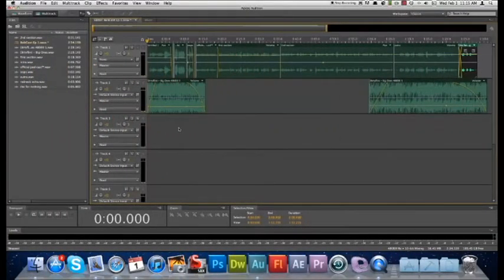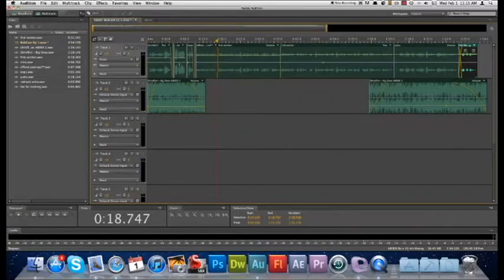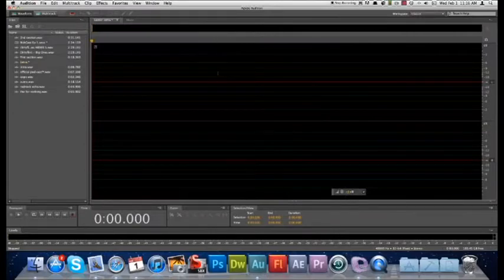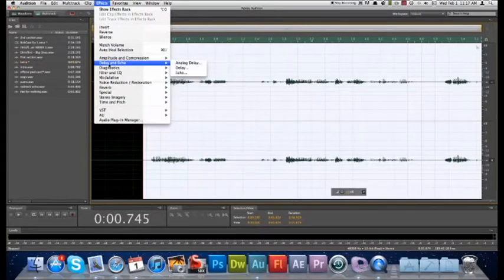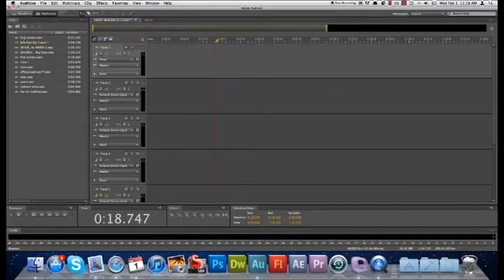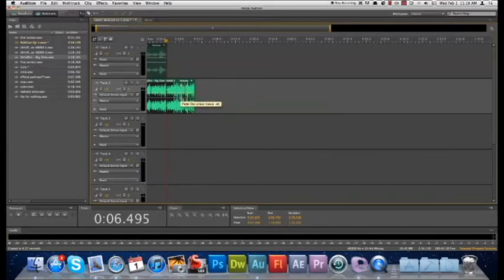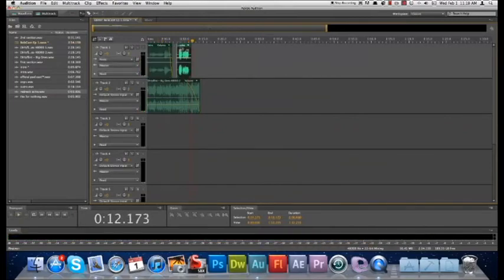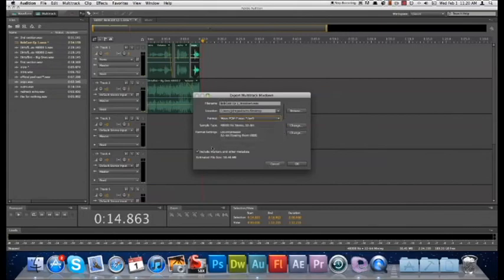Podcast in Adobe Audition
how to make a podcast in adobe audition